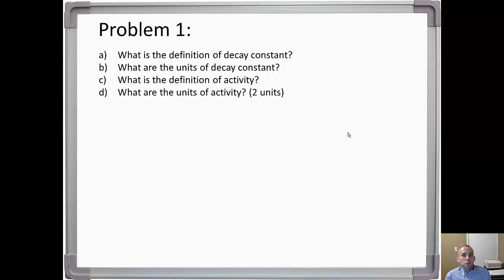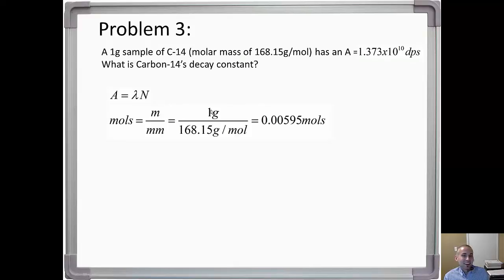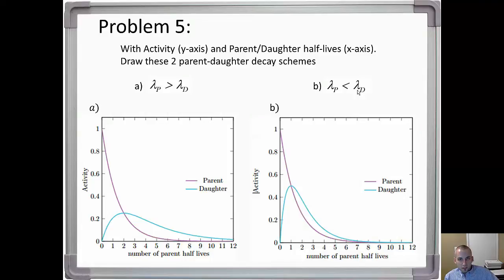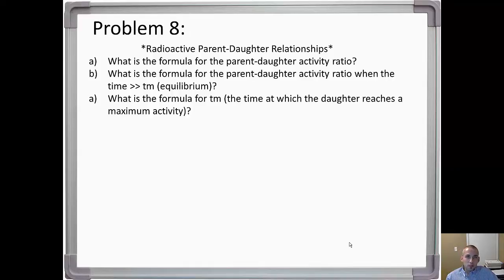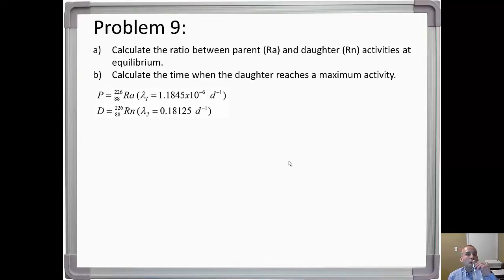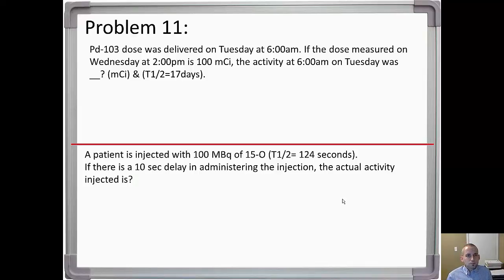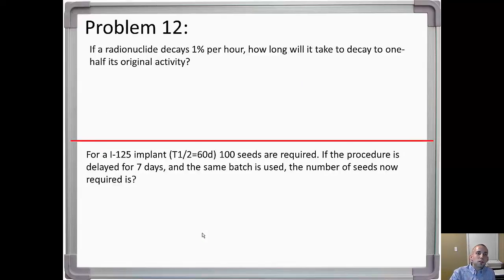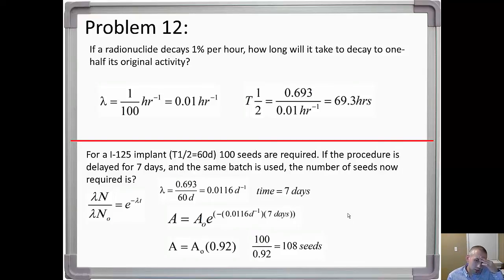MedPhys - Radioactive Decay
Medical Physics Problem Series on Radioactive Decay